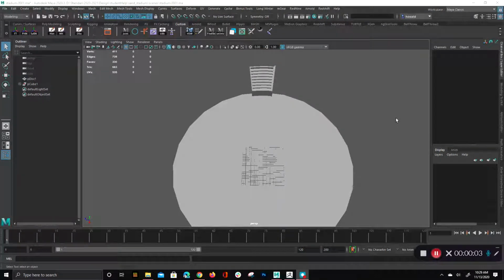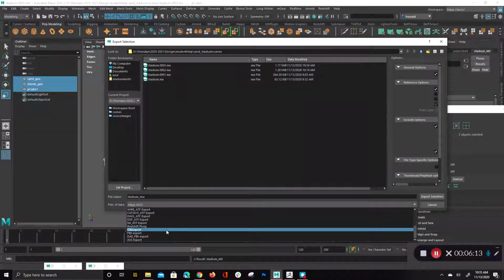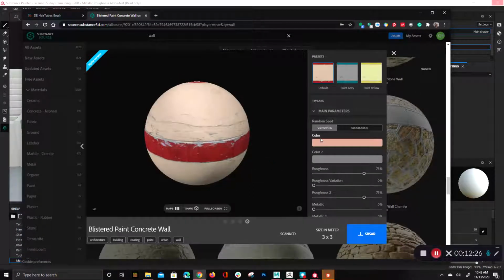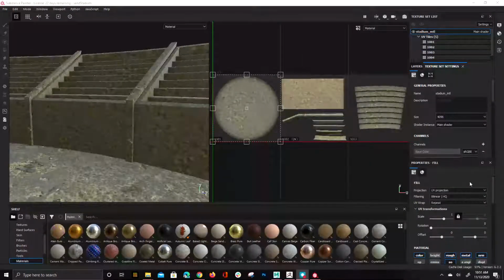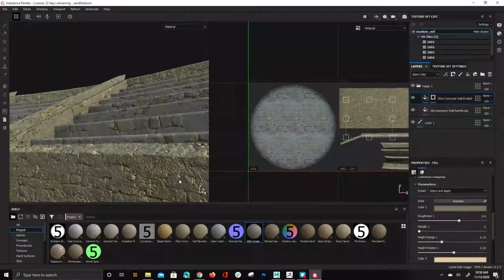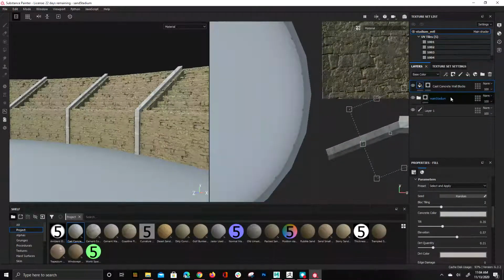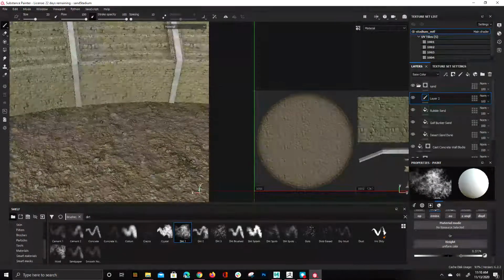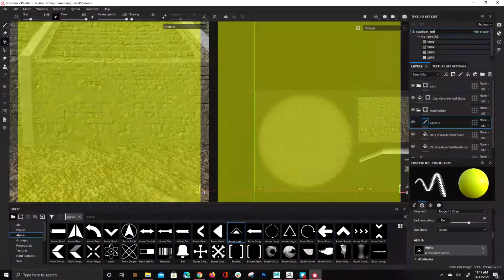Substance Stadium - Part 1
Going from Maya to Substance to work on an Arena.